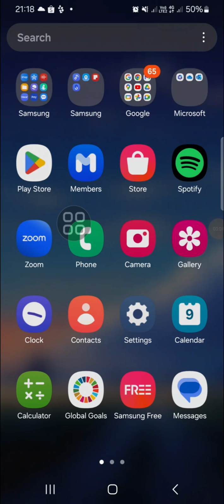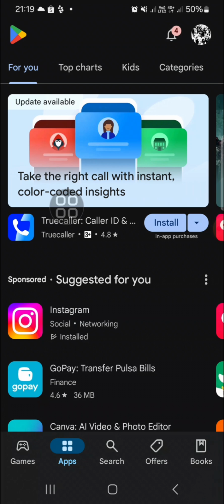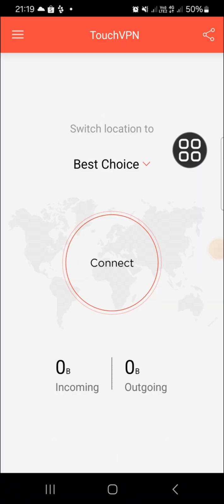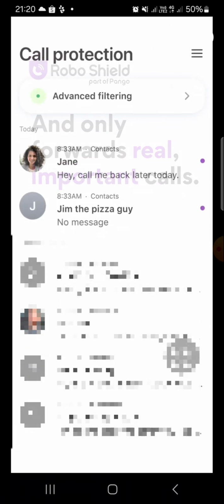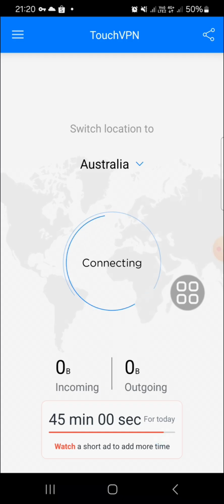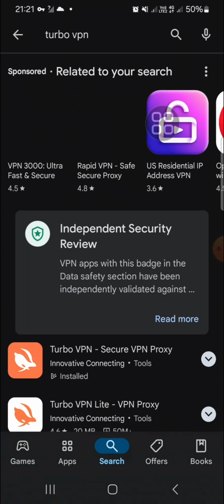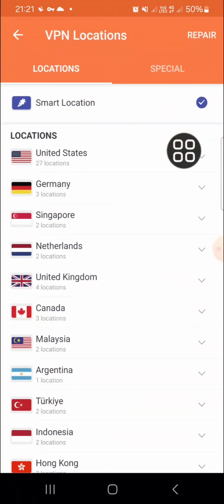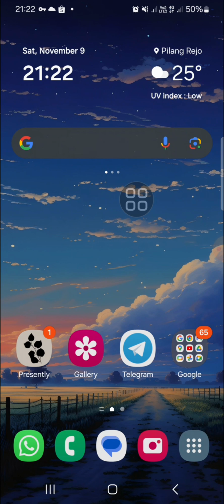How to Use VPN on Android Mobile Phone | Best VPN Apps for Your Android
Want to browse securely or access restricted content on your Android phone? In this video, I’ll show you how to set up and use a VPN on your Android device, plus recommend some of the best VPN apps available! Whether you're new to VPNs or just want to know which ones work best, this guide will help you get started with ease.